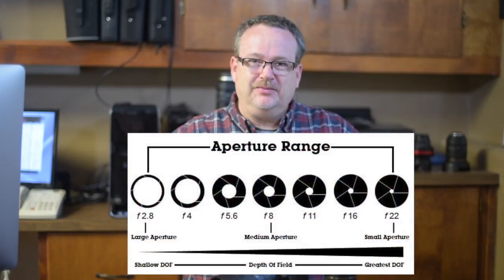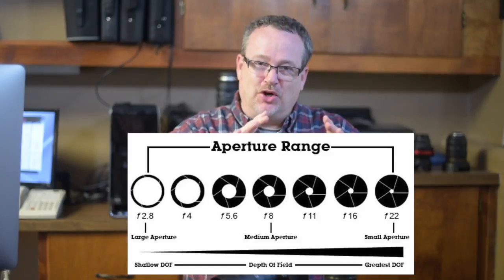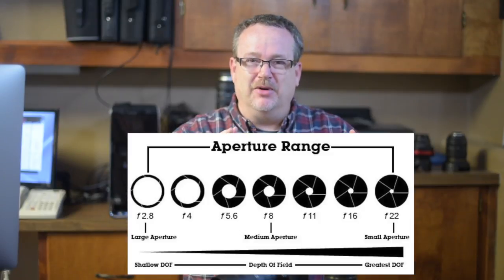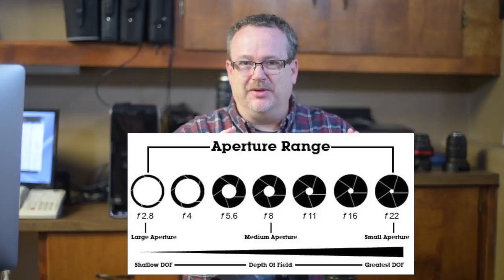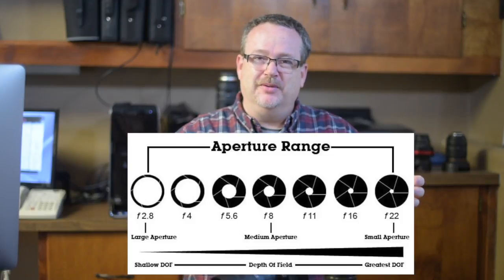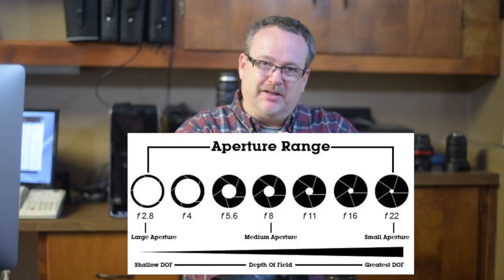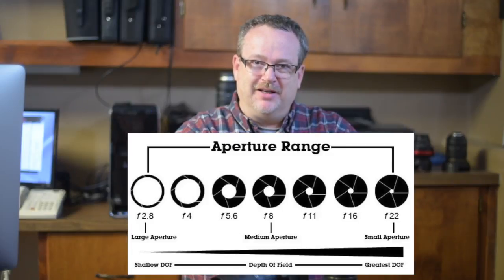Basic Camera Instruction #1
Basic Camera Instruction #1 Aperture